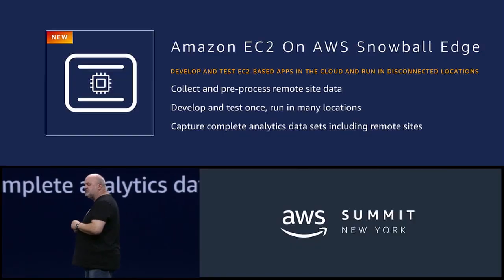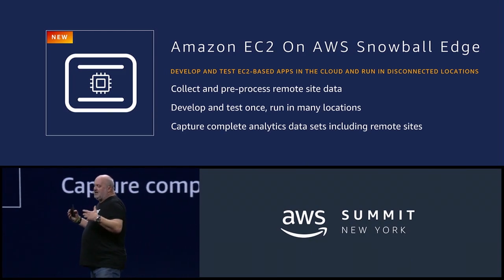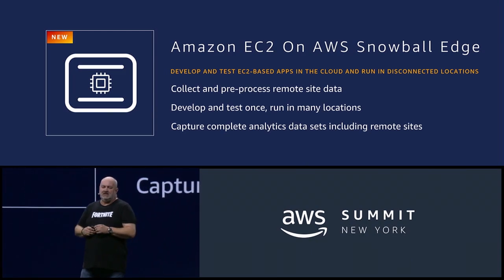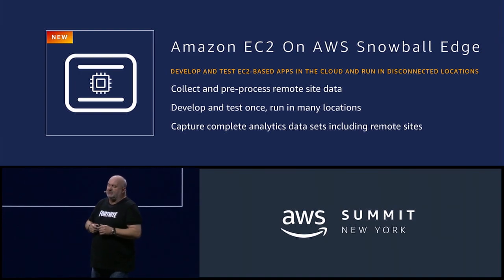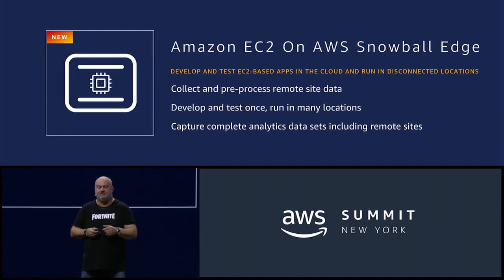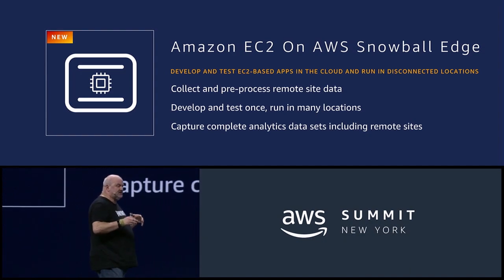AWS Summit New York 2018 - AWS Announces the C2 AMI Support on the Snowball Edge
The AWS Snowball Edge device now supports EC2 instances. This helps you build applications in the AWS Cloud that can run in remote locations, delivering data storage and data processing capabilities without a network connection.